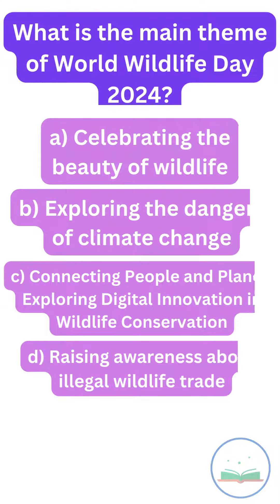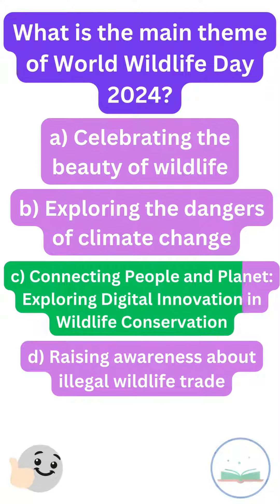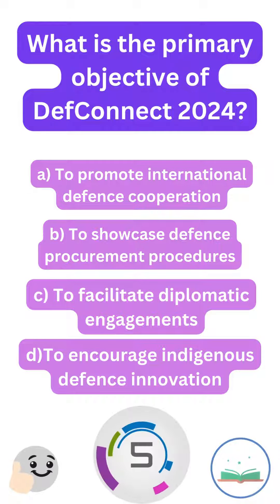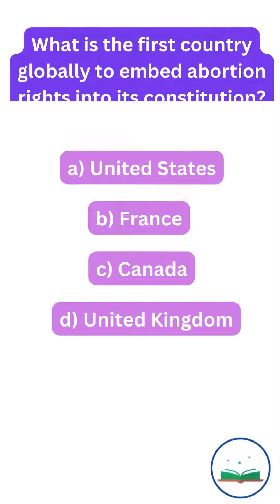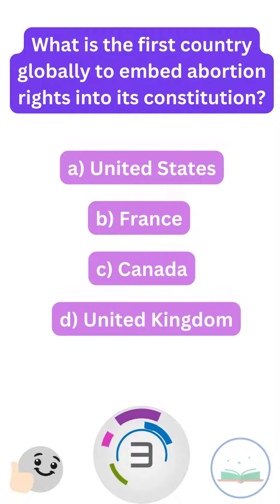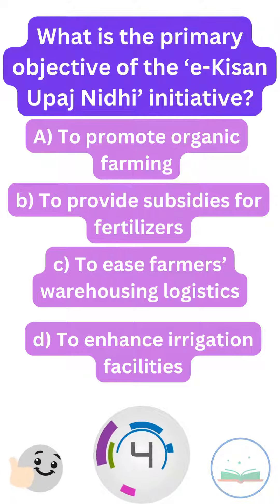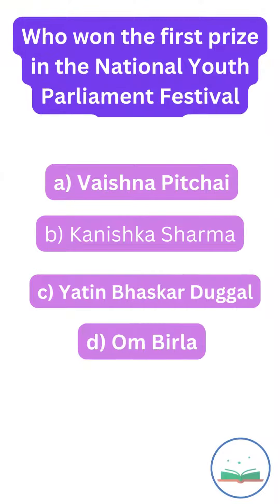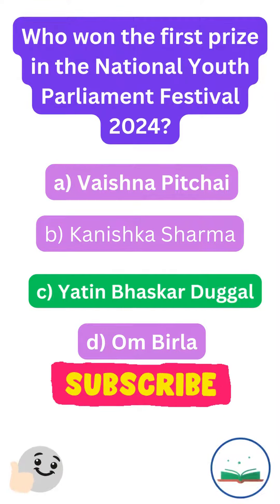Current Affairs march 2024 part 2